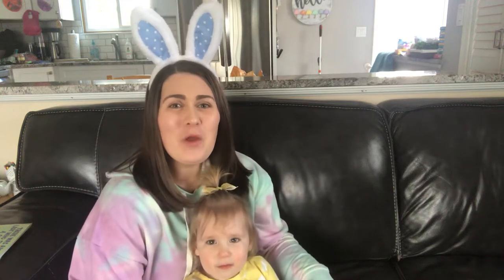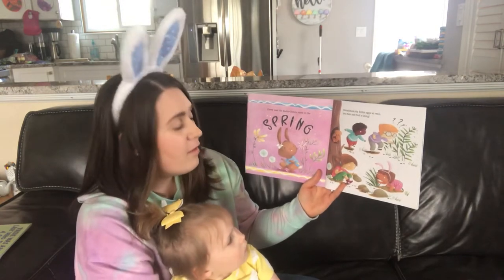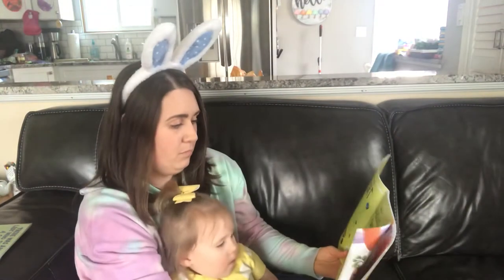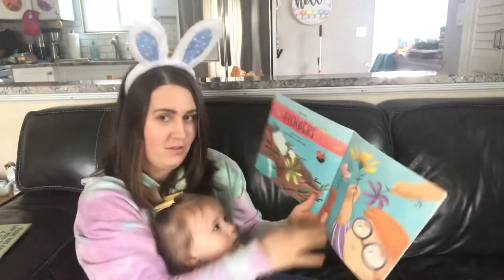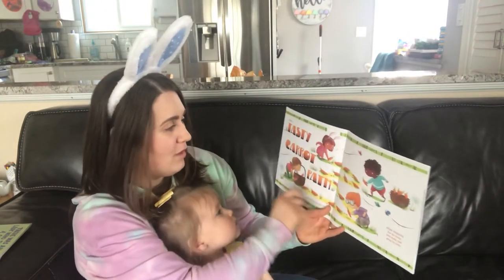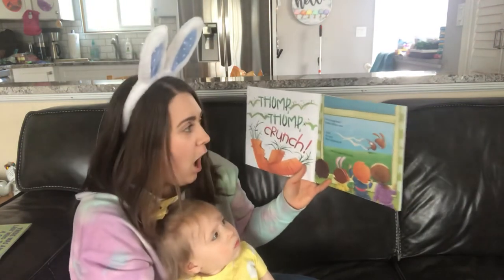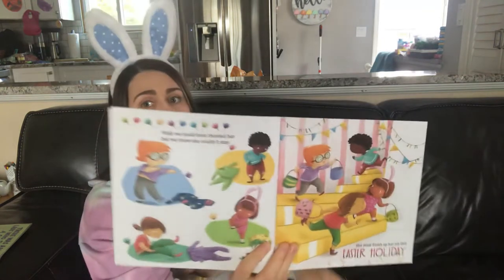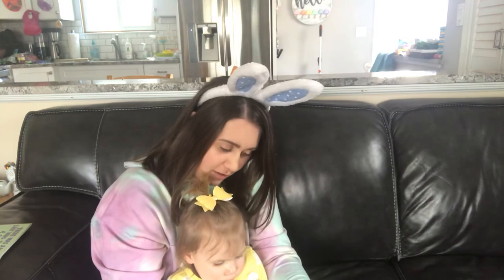“How to Track an Easter Bunny” by Sue Fliess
How to Track an Easter Bunny
By Sue Fliess
Illustrated by Simona Sanfilippo